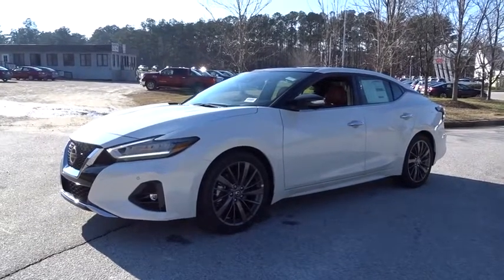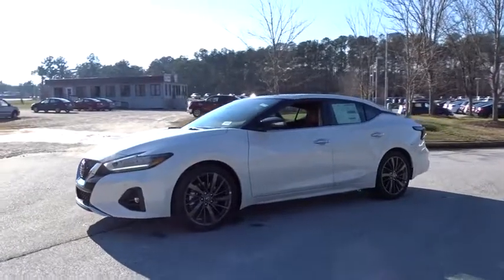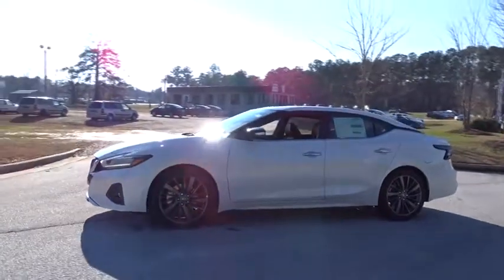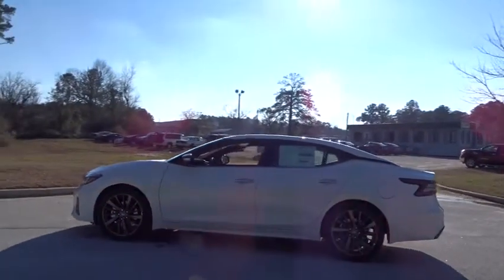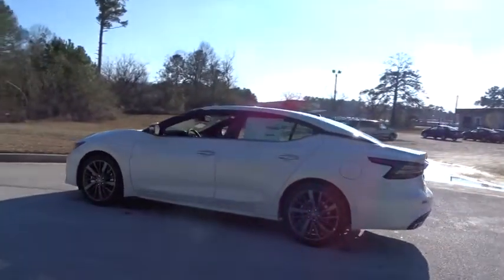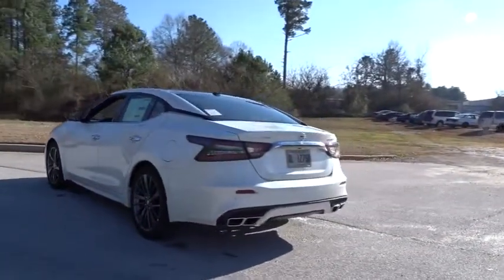2019 Nissan Maxima Atlanta, Griffin, McDonough, Fayetteville, Thomaston, GA NT20865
Pearl White Tricoat New 2019 Nissan Maxima available in Atlanta, Georgia at Cronic Nissan. Servicing the Griffin, McDonough, Fayetteville, Thomaston, GA area.

Cronic Nissan
2624 N Expressway